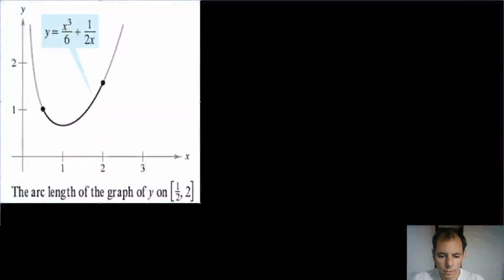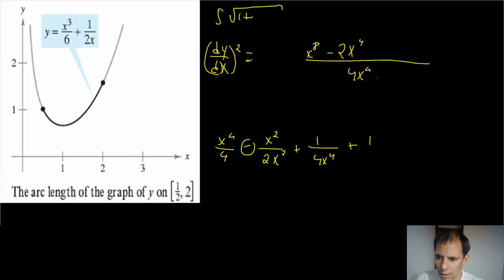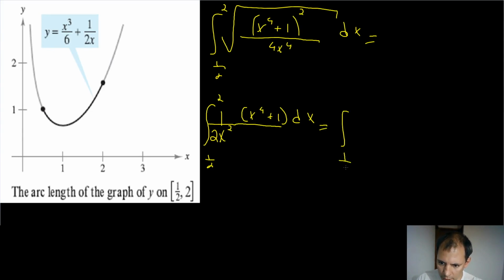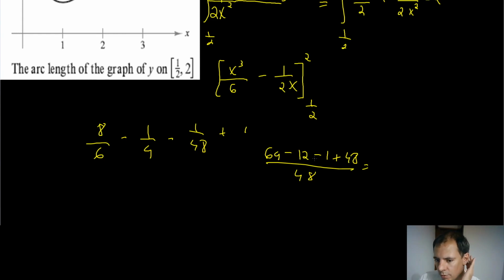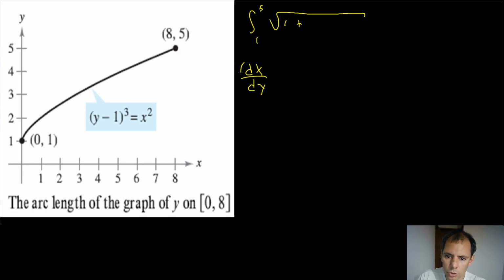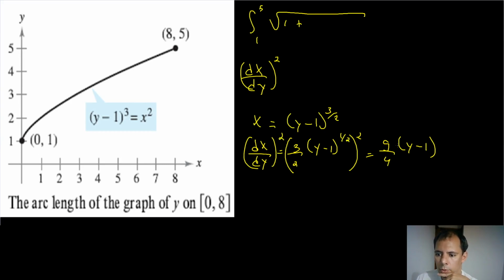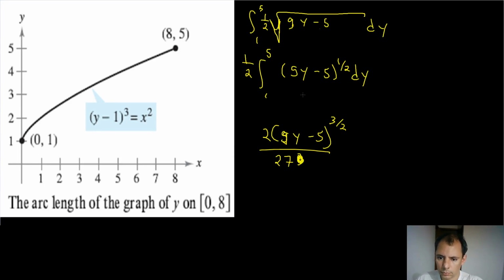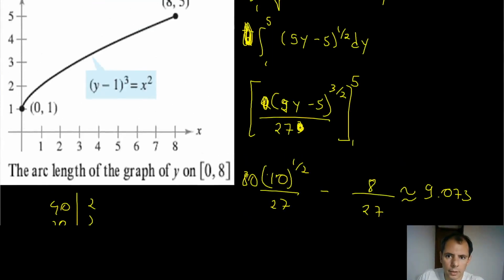Applications of integration, part 10